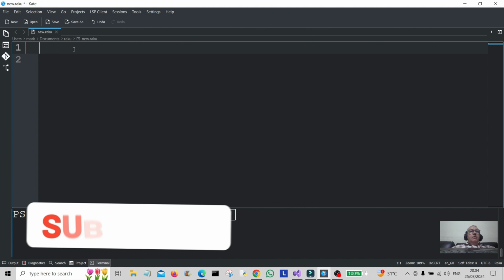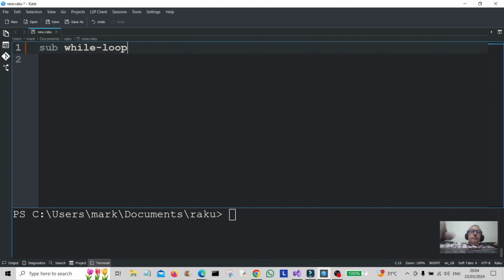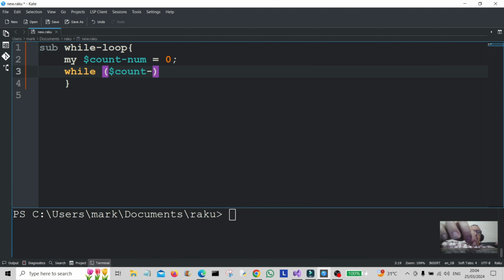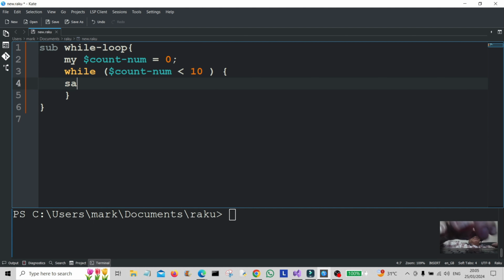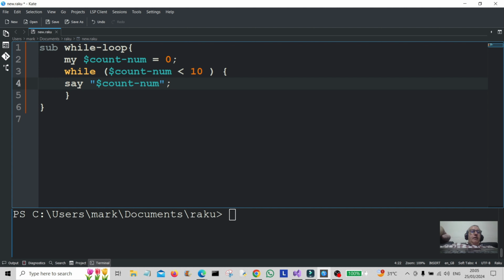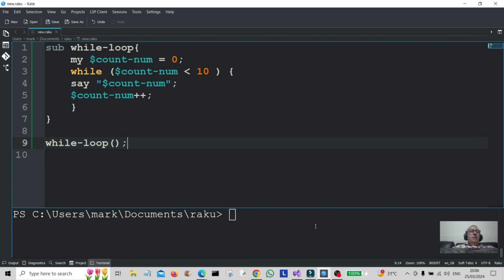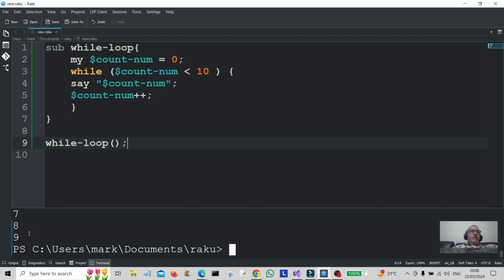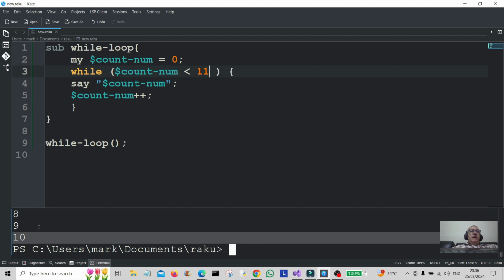Raku Programming Tutorial: Learn While Loops 2024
Raku Programming Language Tutorial  Loops For Beginners. While Loop Code Example.